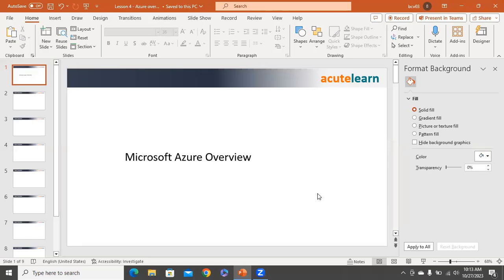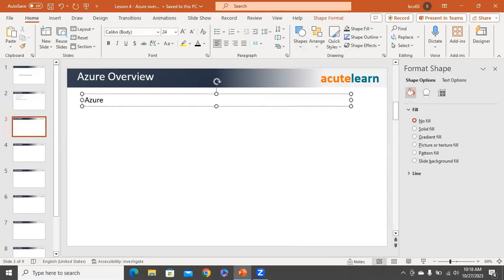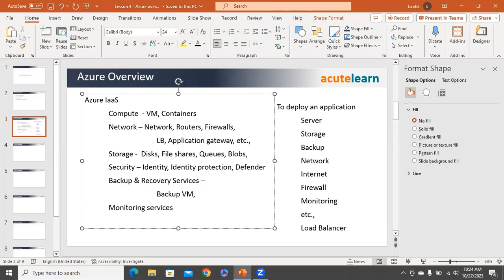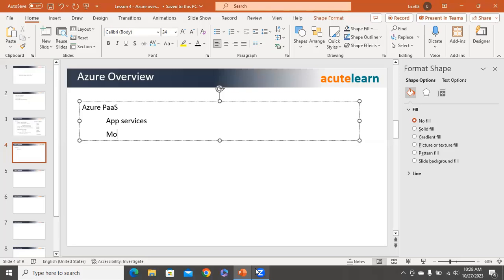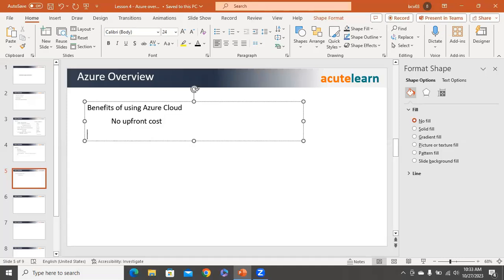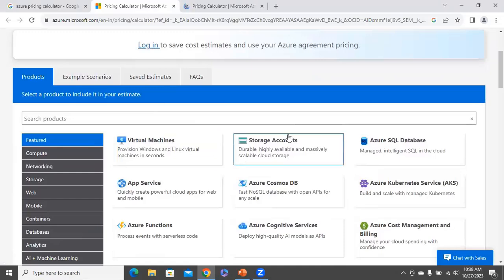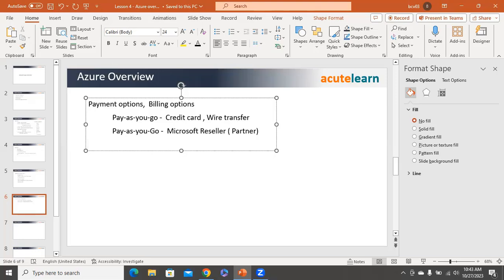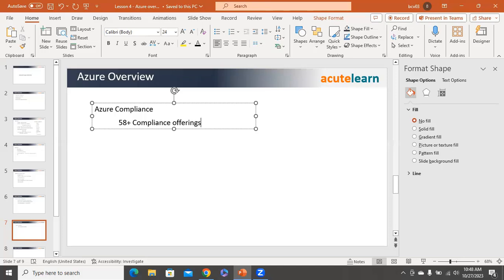Lesson 4 - Azure Overview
This lesson will brief about the Azure Fundamentals like subscriptions, regions